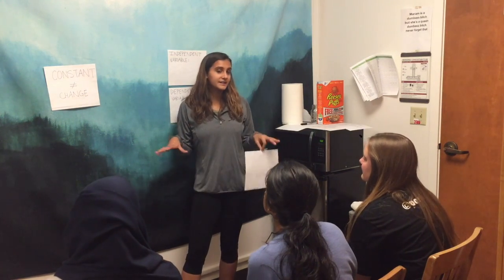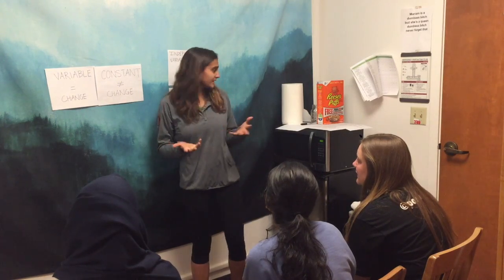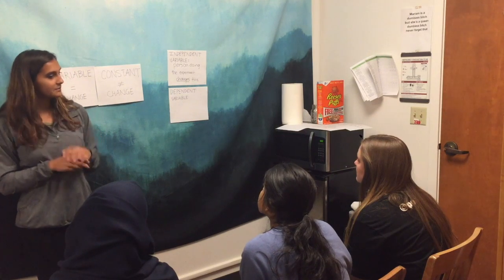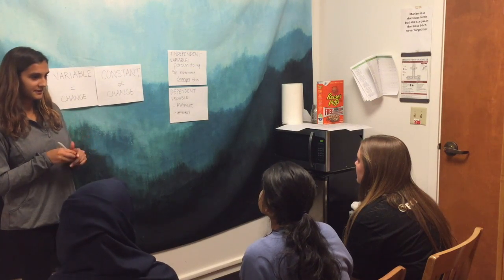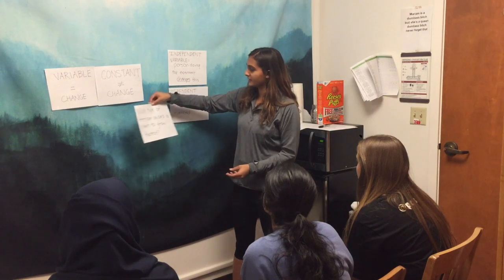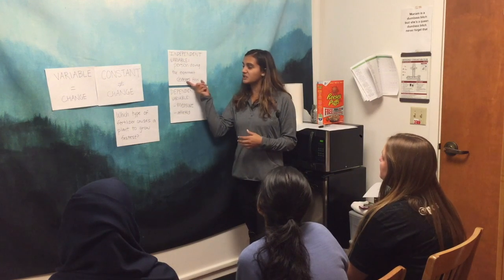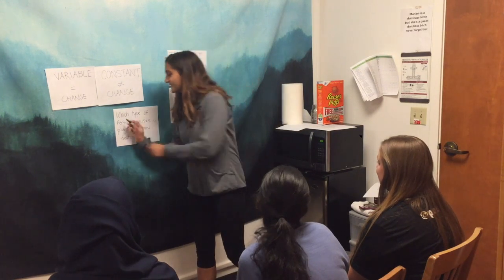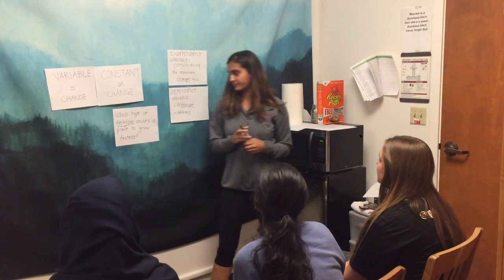Breakthrough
This video is about Breakthrough